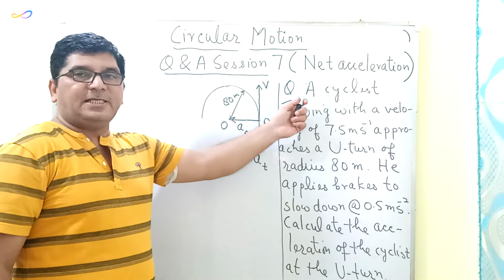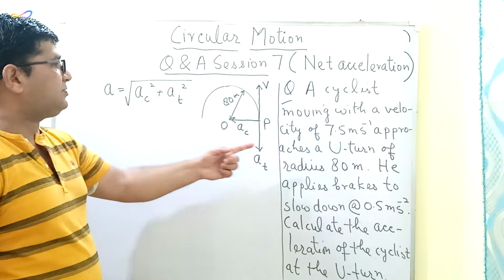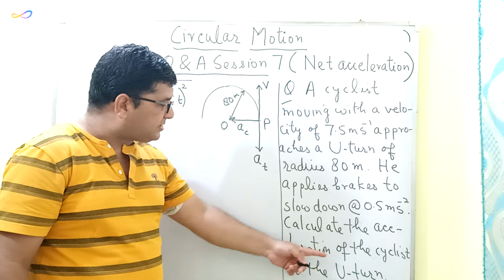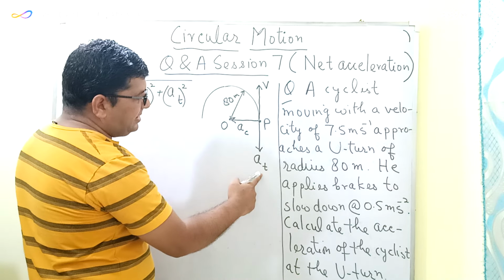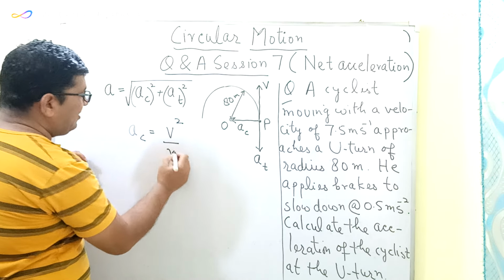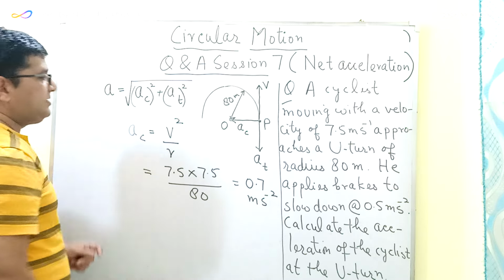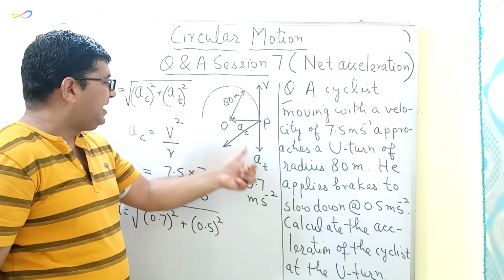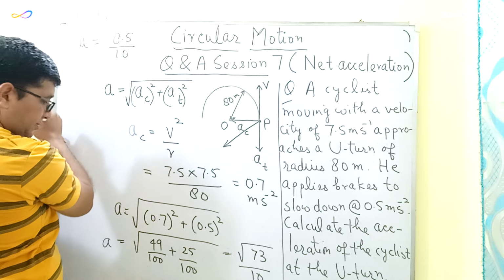Resultant acceleration ( How to find it ) - Session 7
Net/Resultant acceleration - Session No 7